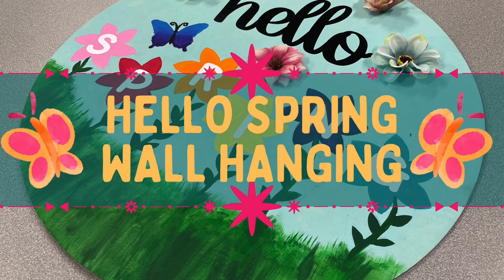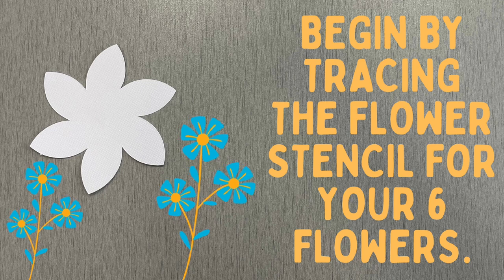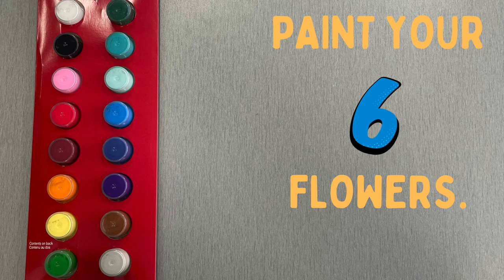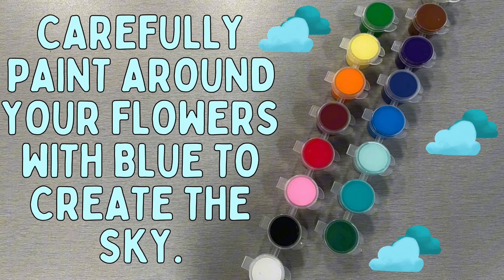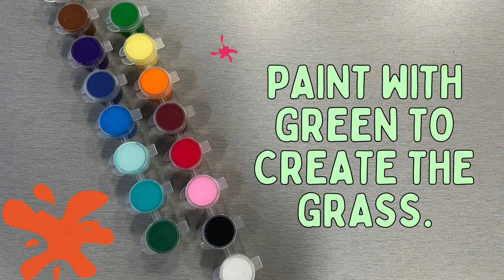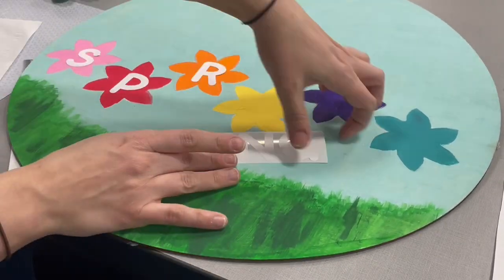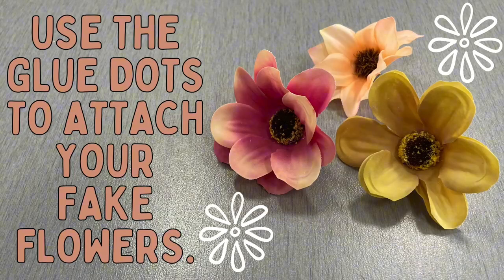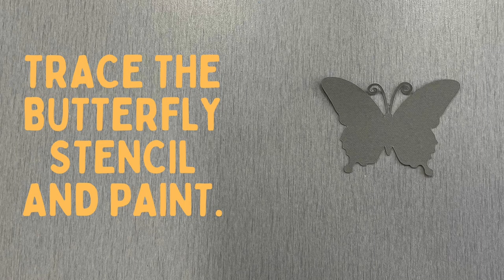Hello Spring Wall Hanging